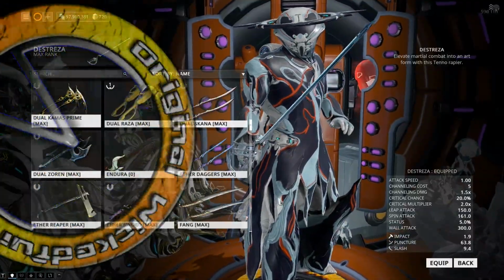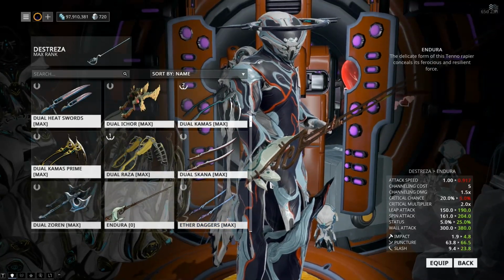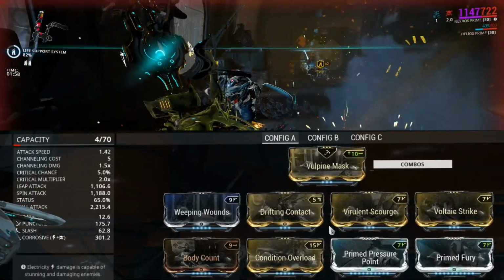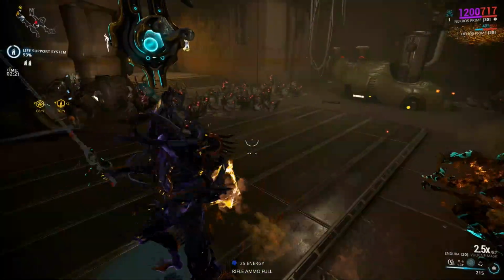Warframe - Endura (Better without Primed Fury?)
with high puncture and high status the endura is a good example of rapier weaponry and dispite its low attack speed, primed fury is actually bad for pulling off combos so normal fury is way better for it.

With the same plat costs as the drestreza they are close weapons damge and use wise so best way to put it is, endura is for status and drestreza is for crit. Dispite me calling the destraza something else multiple times during the video.

NO ONE got primed flow joke, i swear some people just dont read anymore. FIXED, back to fury it goes.